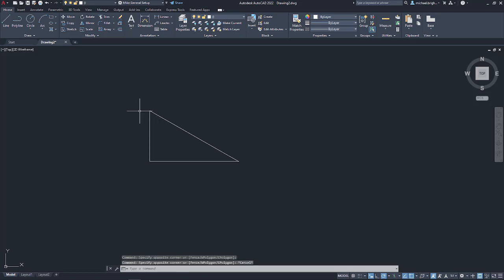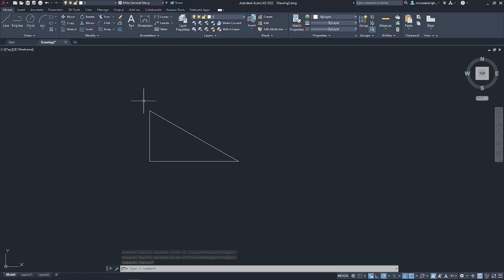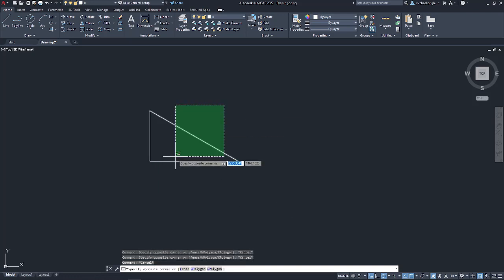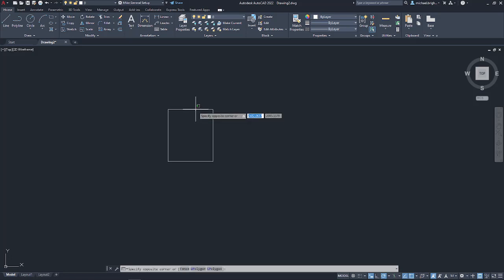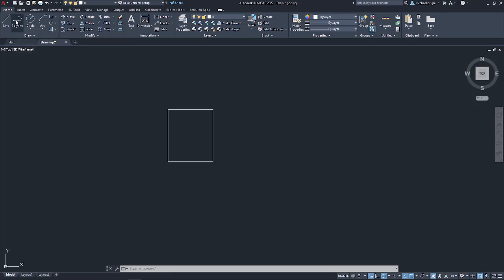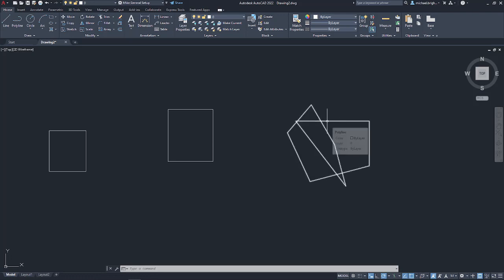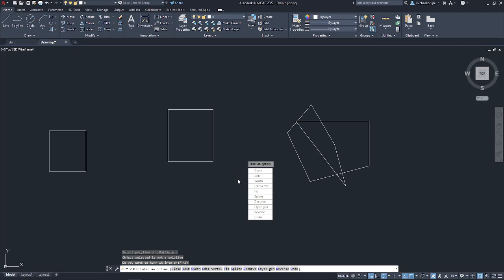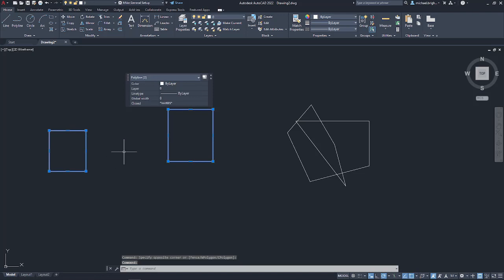AutoCad introduction - windows and poly lines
Basics - Using the Blue and Green windows and poly lines